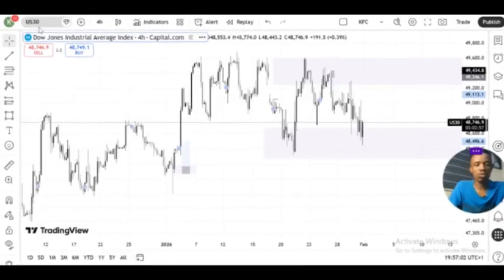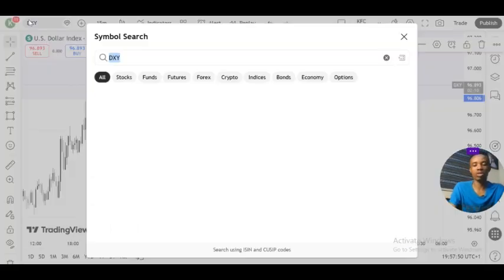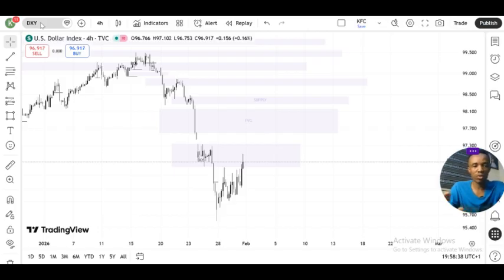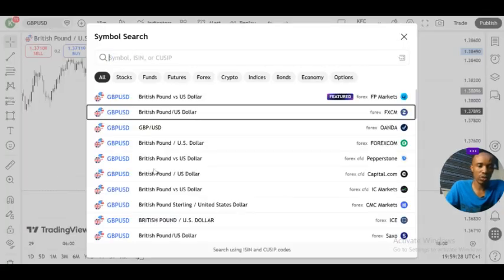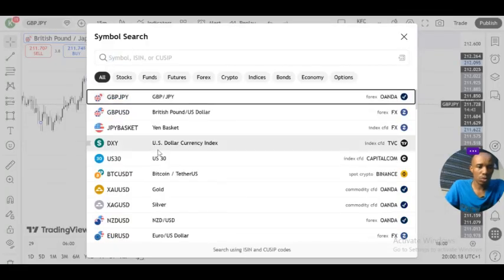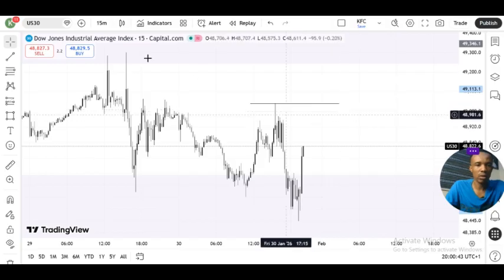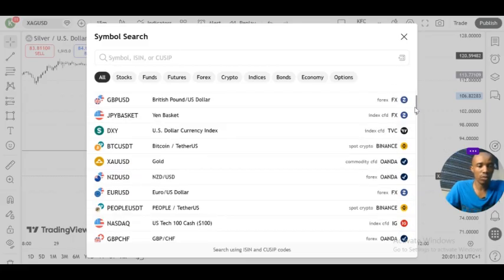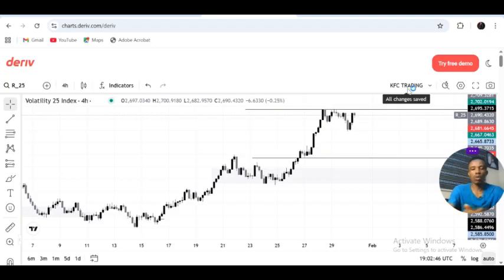Weekly Market Analysis | Forex, Crypto, Synthetic Indices, CFDs & Stocks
This video contains a comprehensive weekly market analysis across Forex, Cryptocurrency, Synthetic Indices, CFDs, and the Stock Market.

The focus of this analysis is on market structure, trend direction, key technical levels, and potential areas of interest for the trading week ahead. It is designed to help traders plan properly, manage risk, and stay aligned with current market conditions.

In this analysis, you’ll see:
• Market structure and trend bias
• Key support and resistance levels
• Technical analysis across multiple instruments
• Trade planning and risk management insights
• What to monitor as the week unfolds

Trade with clarity. Stay disciplined.